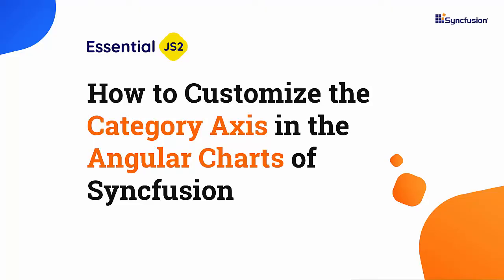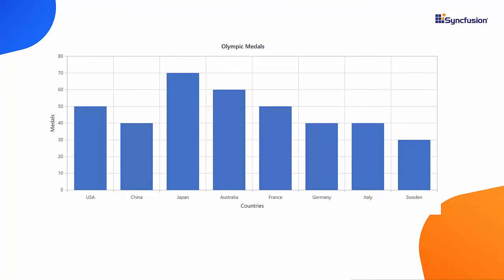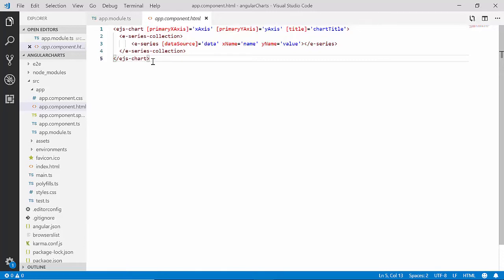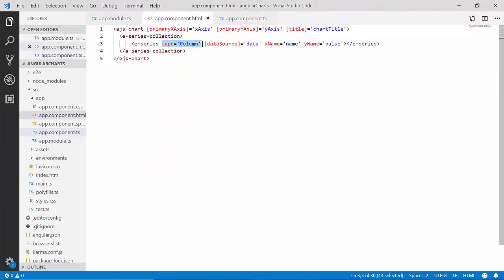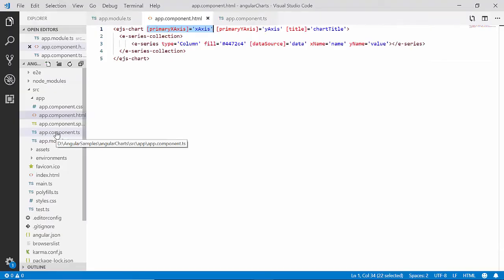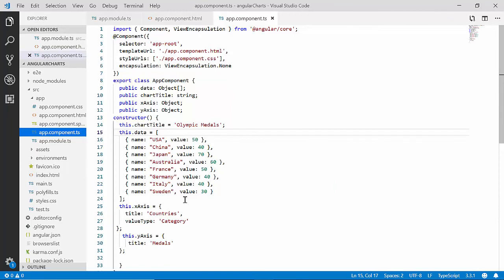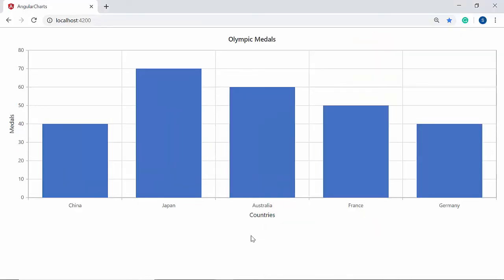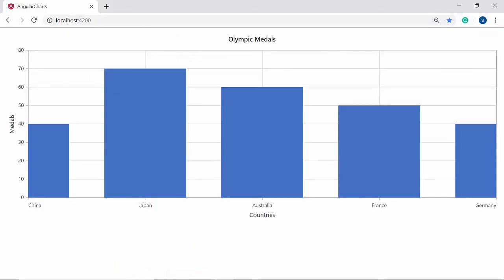How to Customize the Category Axis of Angular Charts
Learn how easily you can add a category axis to Syncfusion Angular charts and customize it with various built-in options.

In this video, you will also learn how to display text labels on the horizontal axis instead of numeric intervals by using the category axis, along with other axis customization options.

You will also get to know the category axis properties one by one with simple scenarios like how to display data items based on the custom x-axis range values and custom interval, how to place labels between ticks or exactly on ticks, and also how to display data items based on the indexed or actual x-axis values.